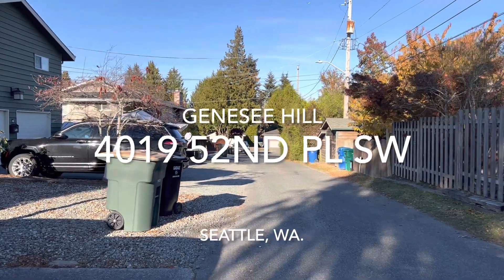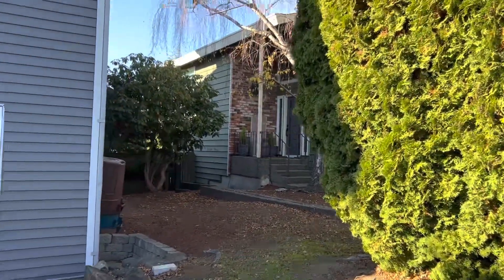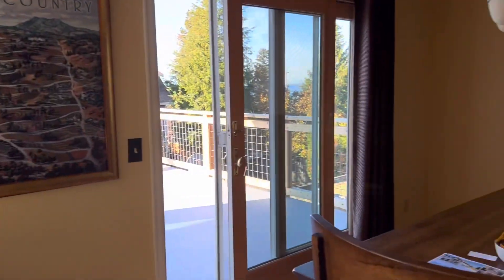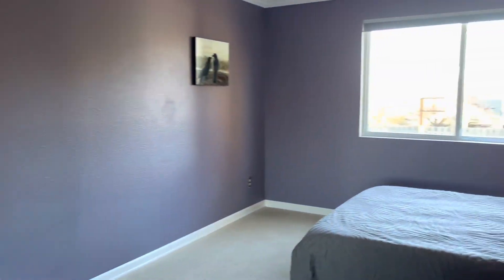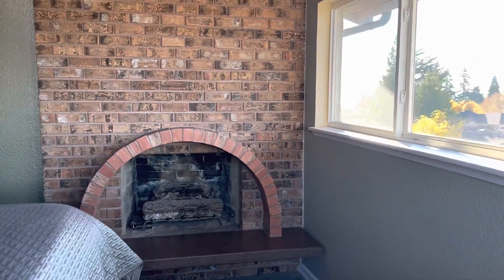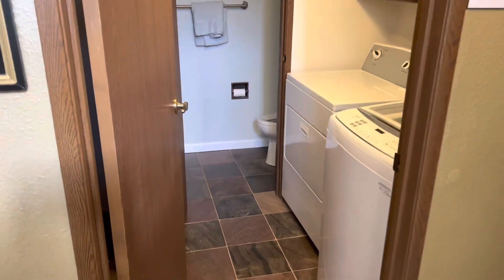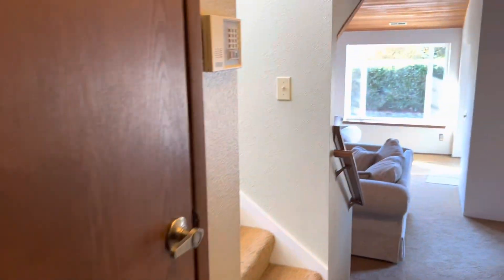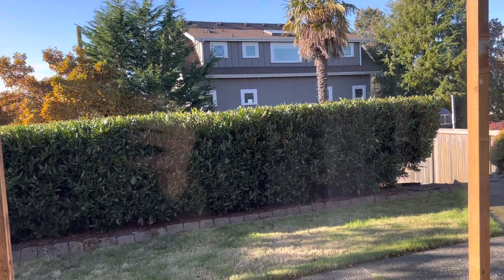4019 52nd Pl. SW, Seattle, WA. 98116